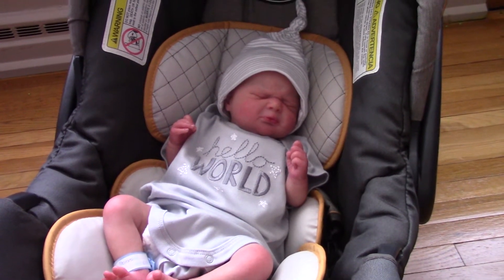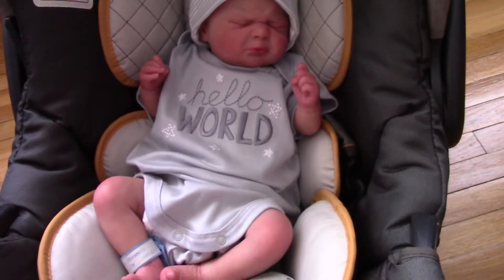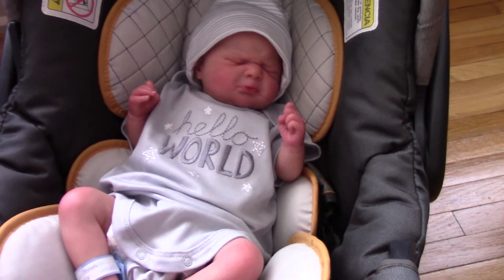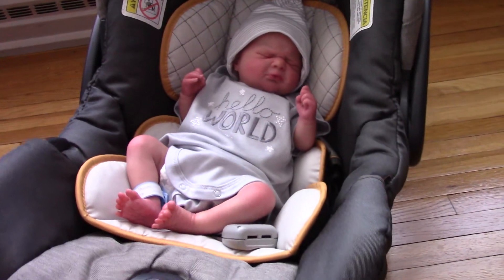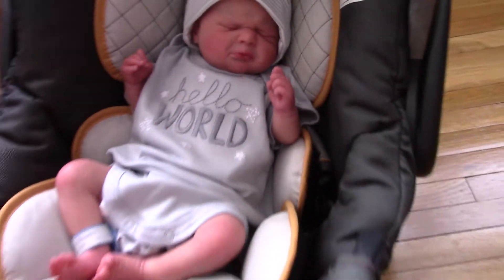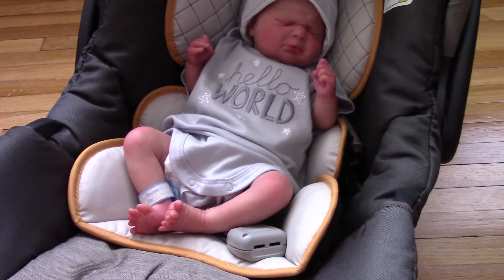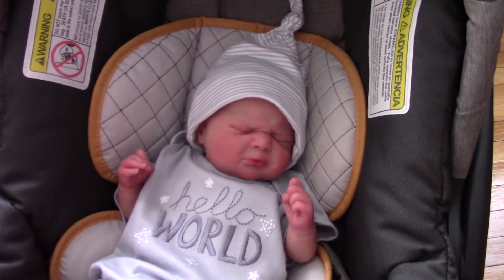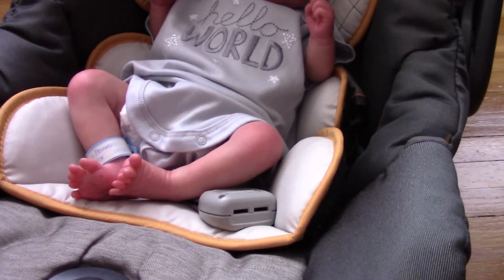Just Saying Hi :)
Thomas By Olga Auer